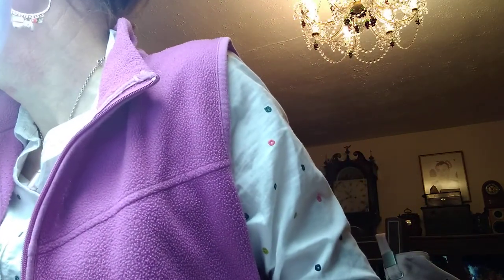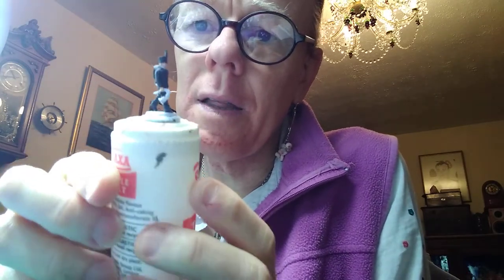Painting Napoleonic miniatures.Brunswick Leib infantry.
An update on our latest battalion of infantry.Another step on the road to creating two Napoleonic armies in miniature.